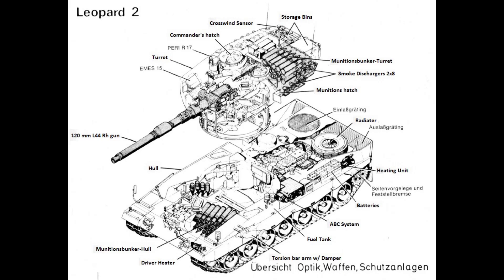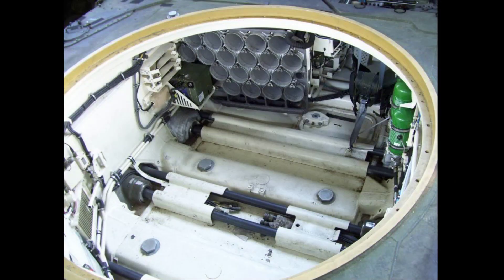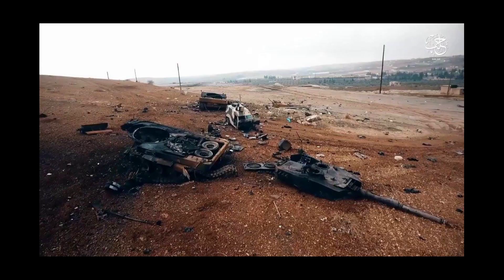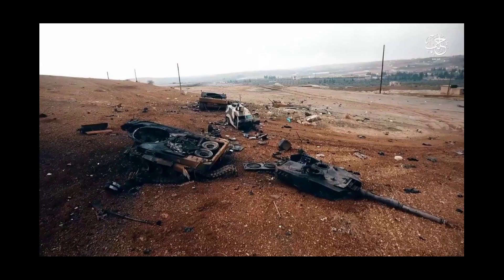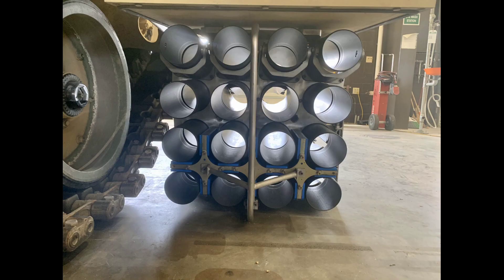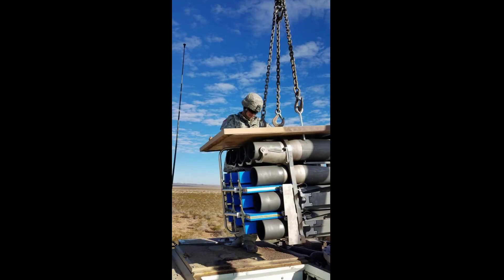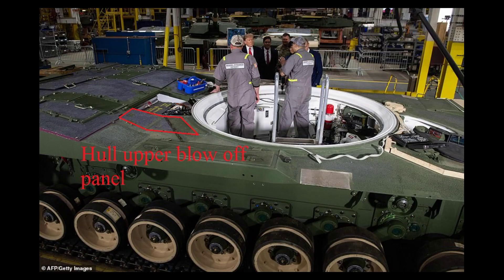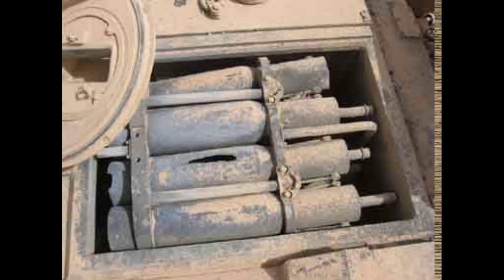Let's talk about tanks - Ammunition storage. Part 1.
Video showing destruction of the Leopard 2.

Videos showing M1 Abrams safe ammunition storage.